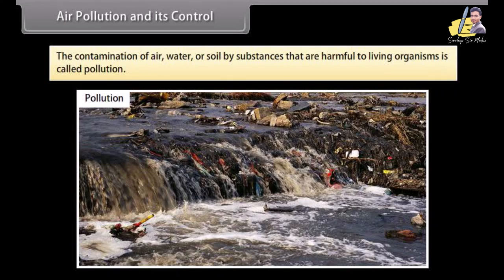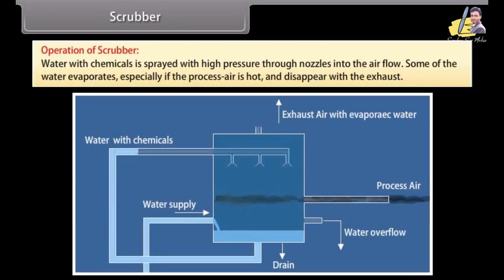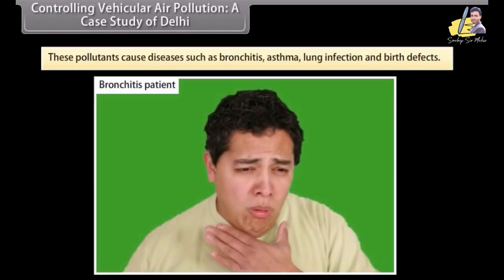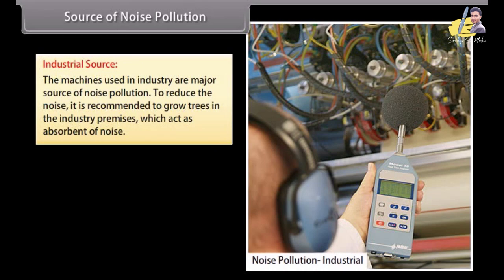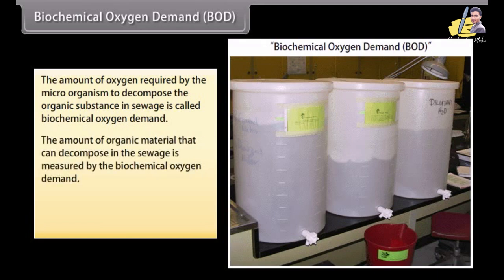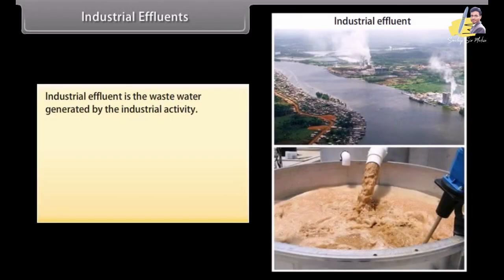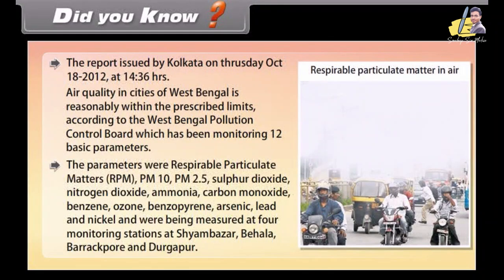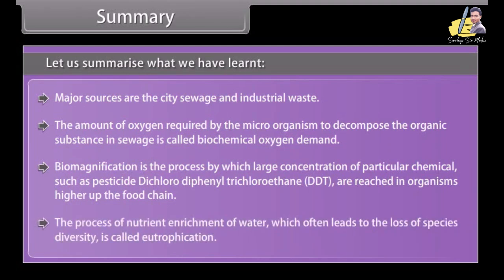"CLIMATE CHANGE: WHY OUR PLANET'S FUTURE IS AT STAKE" ENVIRONMENTAL ISSUES PART - 1 | IN ENGLISH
1. Food Waste Crisis: Reducing Our Environmental Footprint - Learn about the staggering amount of food wasted worldwide and the initiatives to minimize its impact on the environment.
2. Renewable Energy Revolution: Embracing Sustainable Power Sources - Explore the transition to renewable energy and the positive impacts it's having on our planet.
3. The Plight of Coral Reefs: Saving These Vital Marine Ecosystems - Discover the threats facing coral reefs and the conservation efforts aimed at preserving these diverse and vibrant ecosystems.
4. Battling Water Pollution: Safeguarding Our Most Precious Resource - Dive into the issue of water pollution and the steps being taken to ensure clean, safe water for all.
5. Protecting Endangered Species: Preserving Biodiversity for Future Generations - Learn about the importance of conserving endangered species and the ecosystems they inhabit.
6. The Rise of E-Waste: Finding Solutions for Sustainable Electronics - Uncover the growing issue of electronic waste and the innovative efforts to lessen its impact on the environment.
7. The Climate Crisis: How Global Warming is Shaping Our World - Explore the far-reaching impacts of climate change on Earth's ecosystems, weather patterns, and communities.
8. Air Quality Crisis: Understanding the Dangers of Air Pollution - Discover the harmful effects of air pollution on public health and the environment, and what we can do to improve air quality.
9. The Fight Against Deforestation: Saving Our Earth's Lungs - Learn about the urgent need to protect our planet's vital forests and the incredible biodiversity they support.
10. Exploring the Impact of Plastic Pollution on Marine Life - Join us as we delve into the devastating effects of plastic pollution on our oceans and the wildlife that call it home.